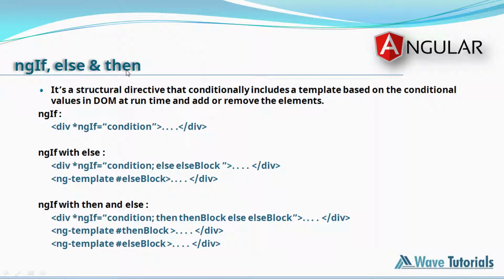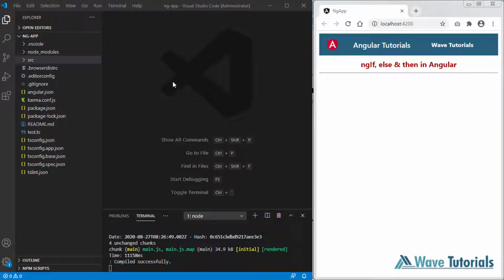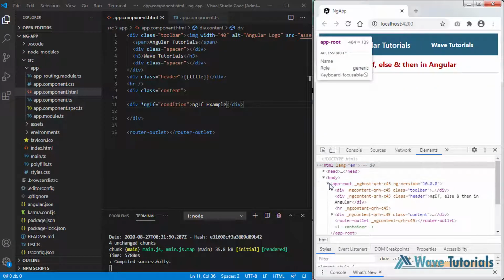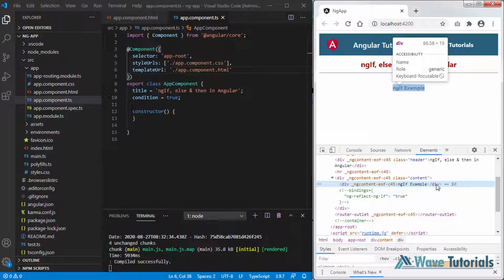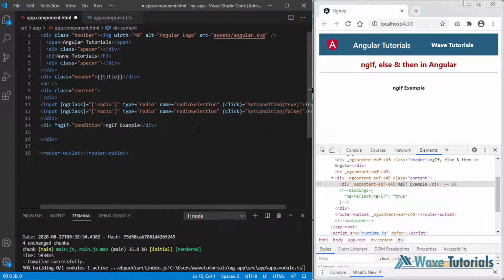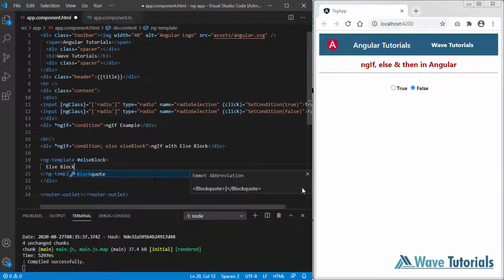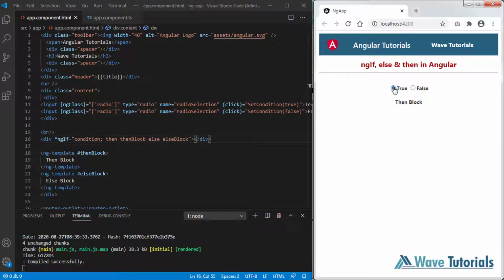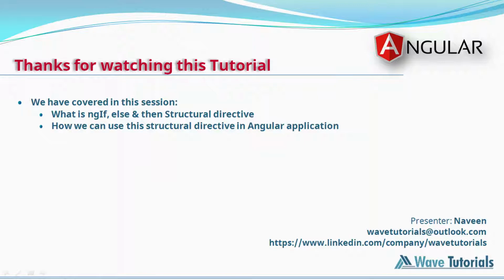ngIf, else & then Directive in Angular | Angular 10 Full Tutorial Series | Wave Tutorials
ngIf, else & then Directive in Angular

In this Video we have covered:
* What is ngIf, else & then Directive
* How can we use ngIf, else & then in Angular Application